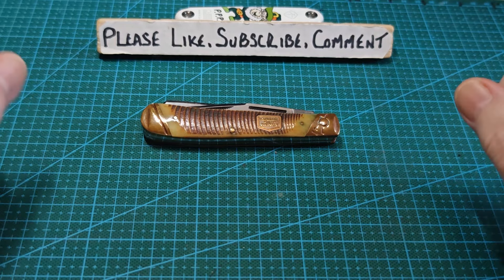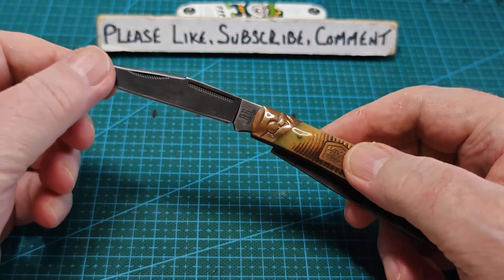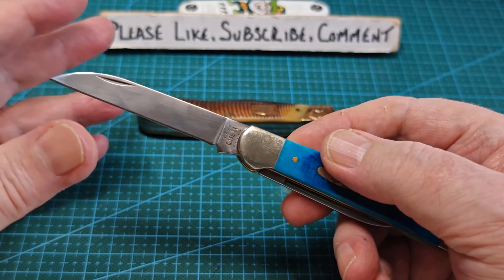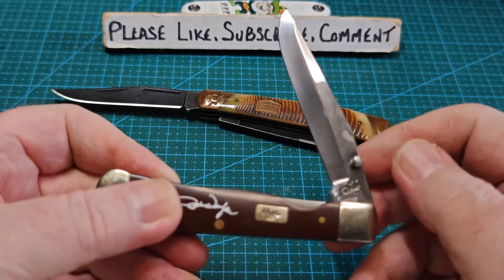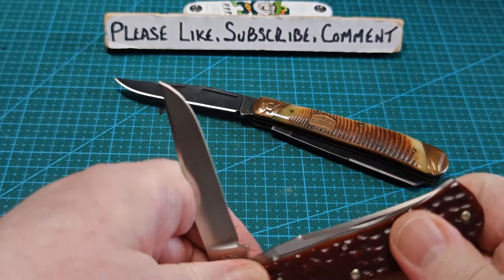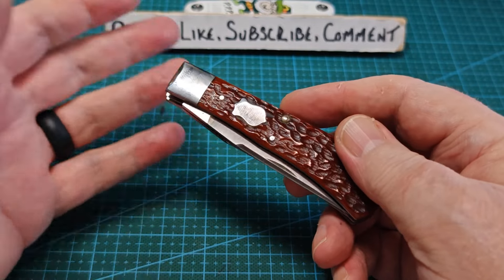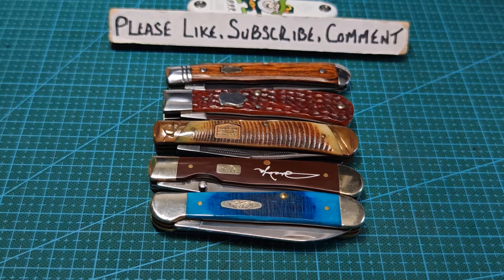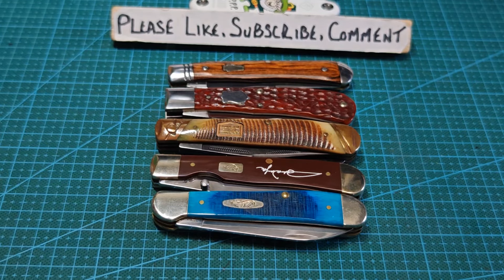My love/hate affair with the trapper pattern.❤️😡